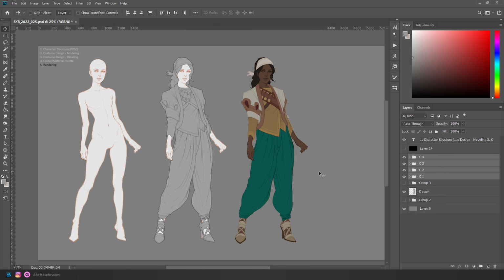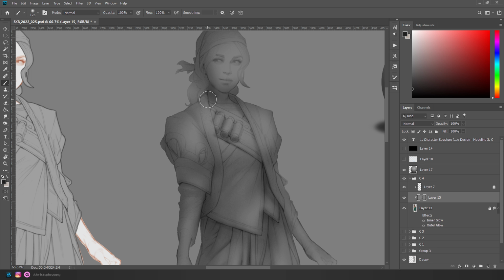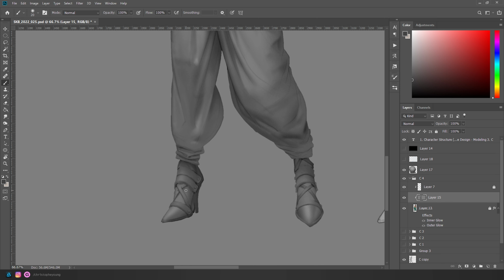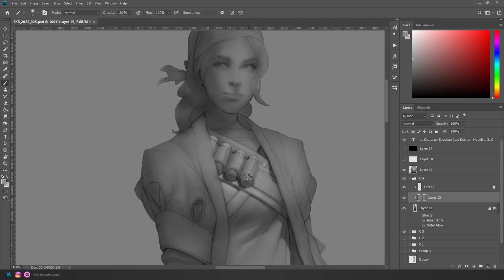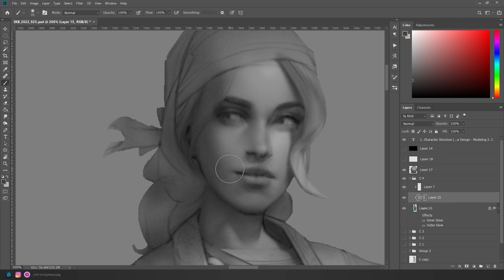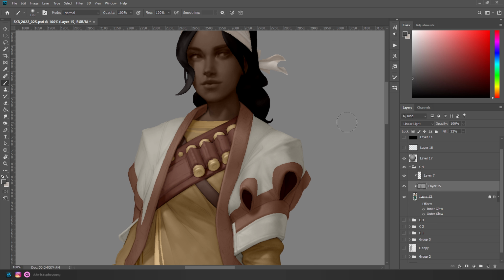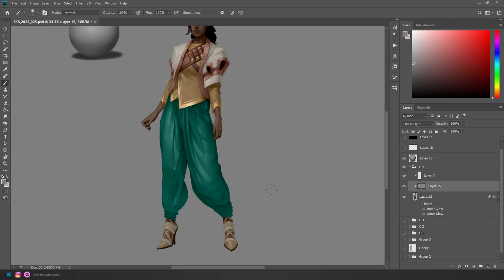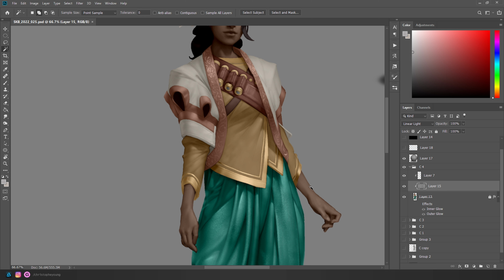Character Design Part 5 - Rendering A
Interested in leveling up your art? I host weekly live workshops and post all my work including original character design sketches, illustrations, academic figure drawings, portraiture, and plenty of study guides!

1. Character Structure (Pose)
2. Costume Design - Modeling
3. Costume Design - Detailing
4. Colour/Material Palette
5. Rendering